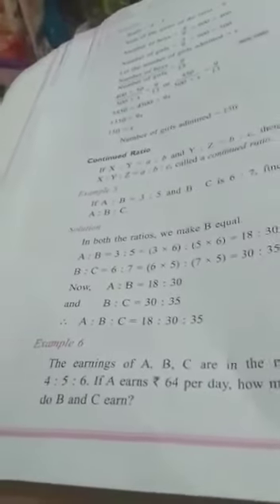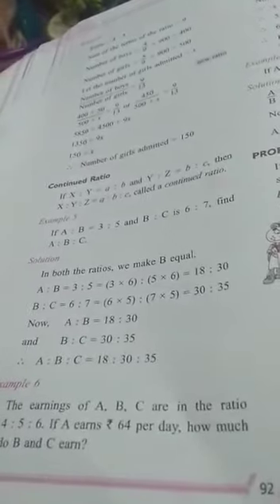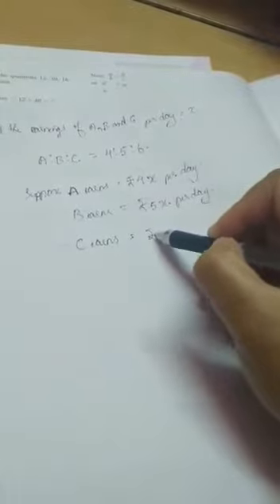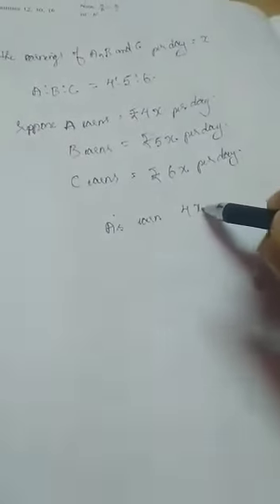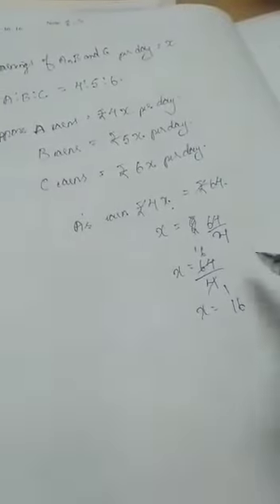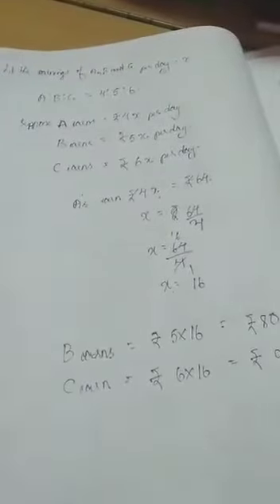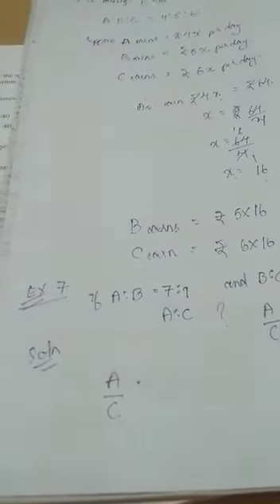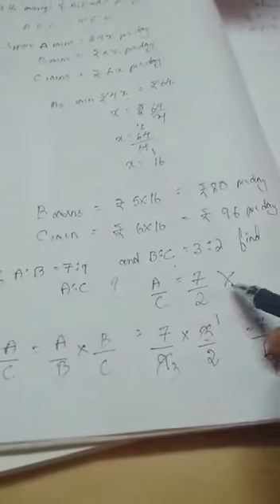Ratio and proportion part 6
Video from Merina